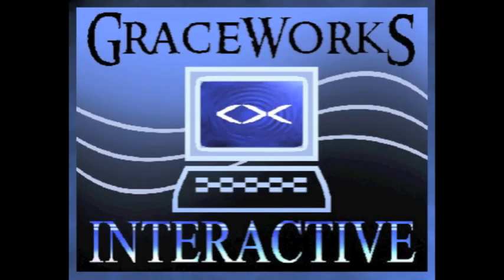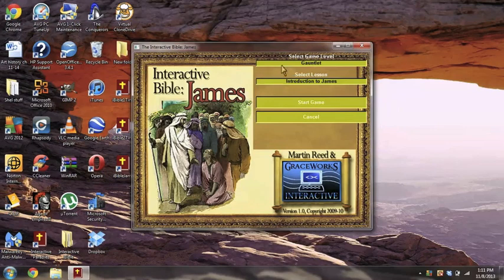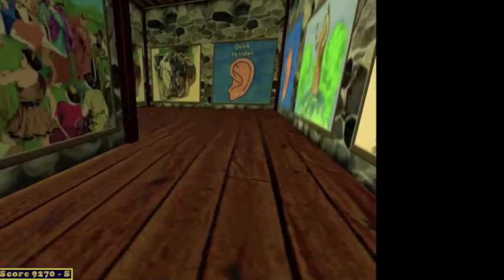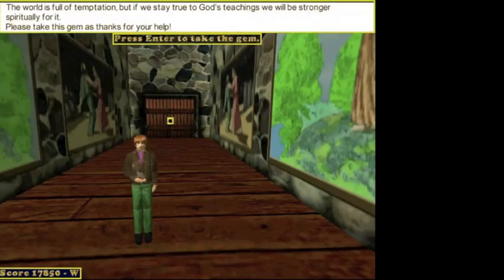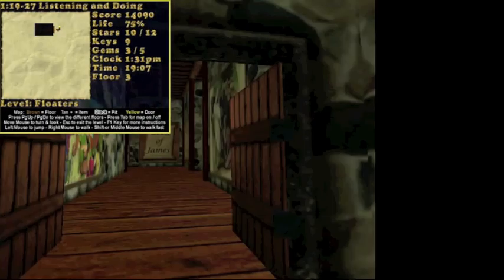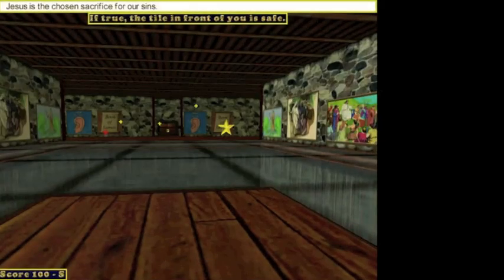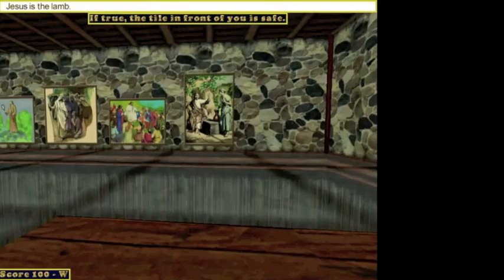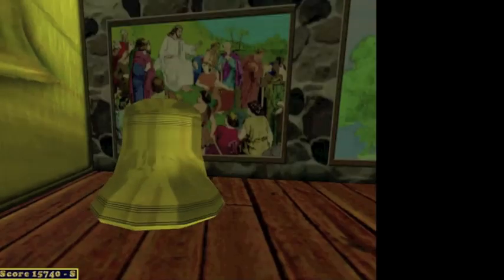Interactive Bible: James Gameplay Video from GraceWorks Interactive's ChristianGamesNOW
Interactive Bible: James game from GraceWorks Interactive is a 3D platformer game for Windows that has lessons that cover the entire Bible Book of James.  Available from ChristianGamesNOW.com